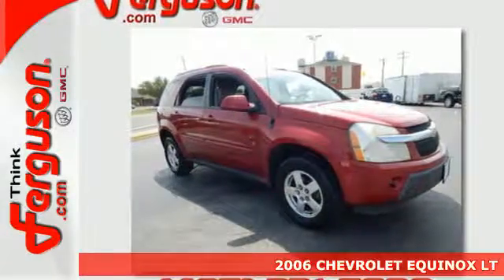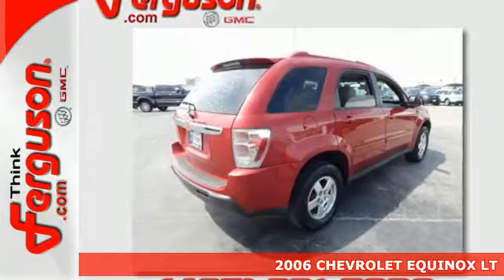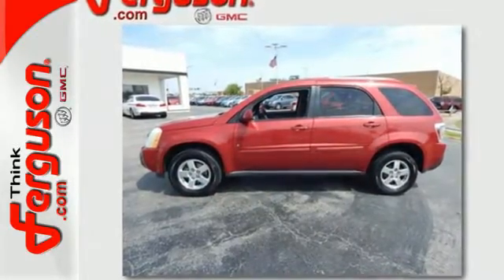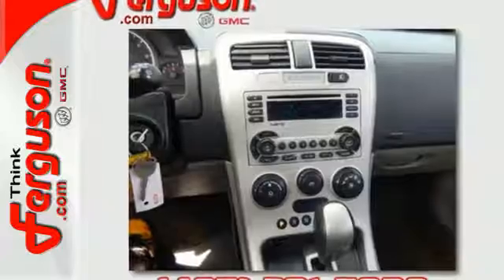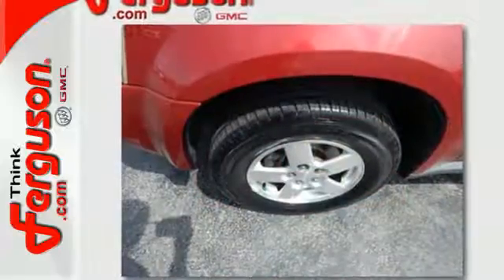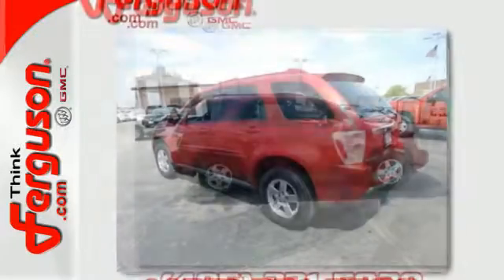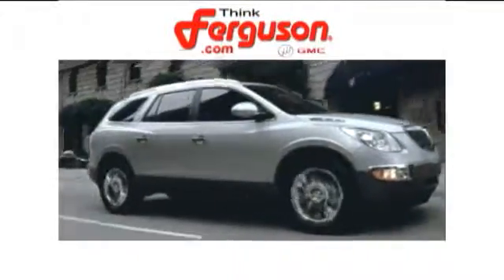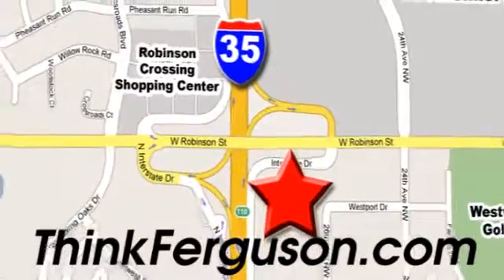Used 2006 CHEVROLET EQUINOX LT Norman OK Oklahoma-City, OK G9578C - SOLD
Year: 2006
Make: CHEVROLET
Model: EQUINOX LT
Engine: 3.4 Liter 6 Cylinder
Transmission: Automatic
Color: Red
Interior: Gray
Mileage: 166327
Stock #: G9578C
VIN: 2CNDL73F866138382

Address:
1015 North Interstate Drive